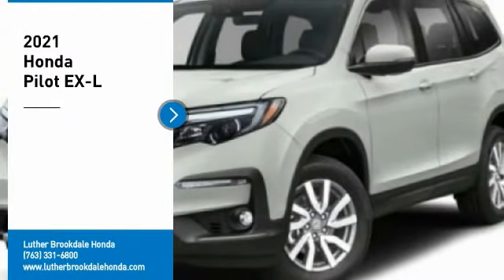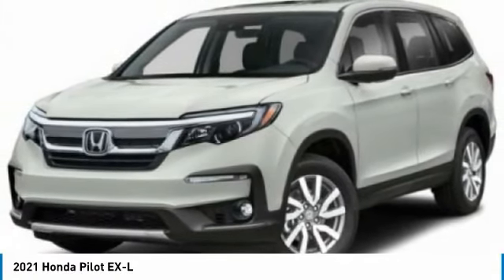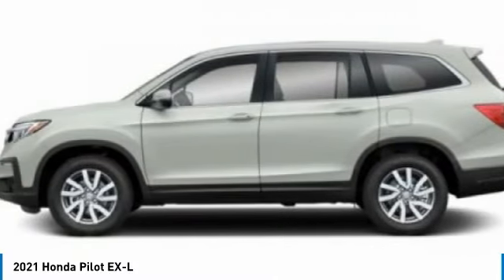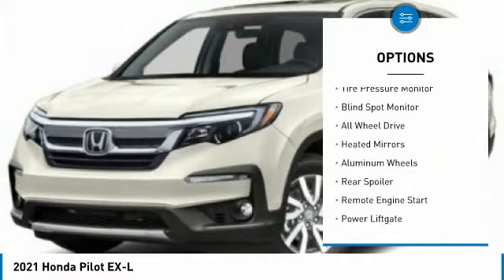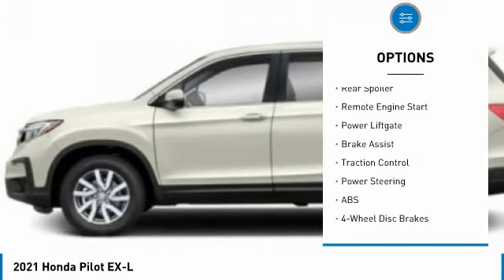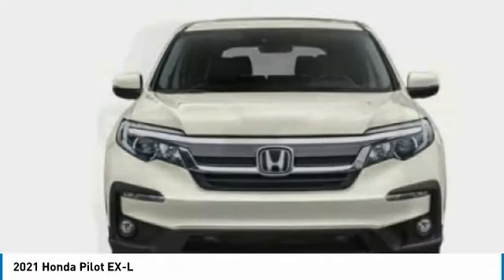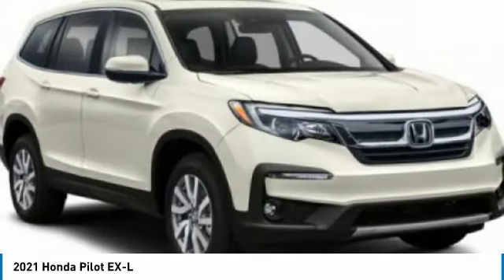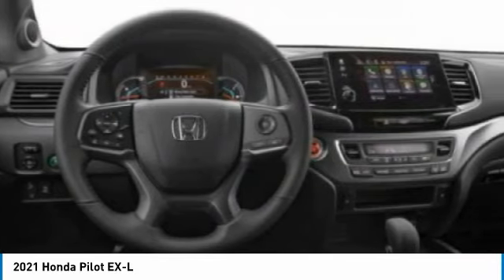2021 Honda Pilot Brooklyn Center,Maple Grove,Plymouth,Minneapolis 210842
2021 Honda Pilot EX-L

Sunroof, 3rd Row Seat, Heated Leather Seats, Alloy Wheels, AWD, Cross-Traffic Alert, Apple CarPlay, Blind Spot Monitor. EPA 26 MPG Hwy/19 MPG City! Platinum White Pearl exterior and Black interior, EX-L trim. AND MORE!WHY BUY FROM US?Brookdale Honda has moved across Brooklyn Blvd. to our incredible new facility. You will find Minnesota's largest selection of Pre-Owned Honda's and well as the full line up of new Honda's. Need financing? We have a variety of financing terms available.